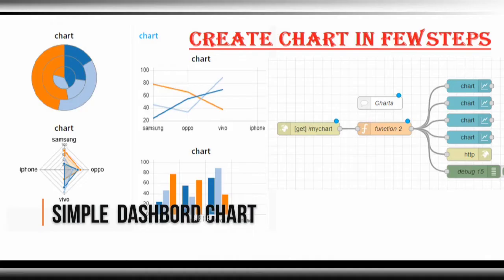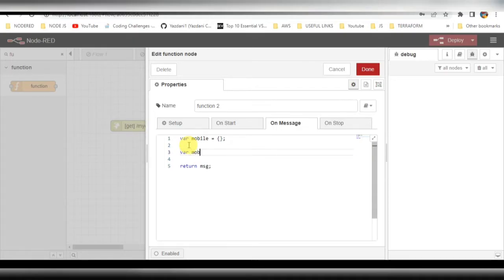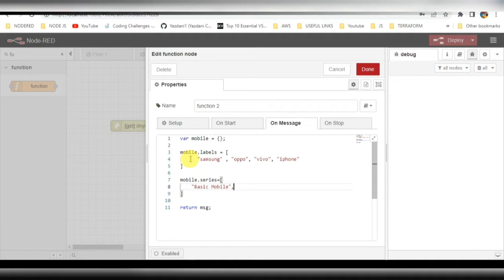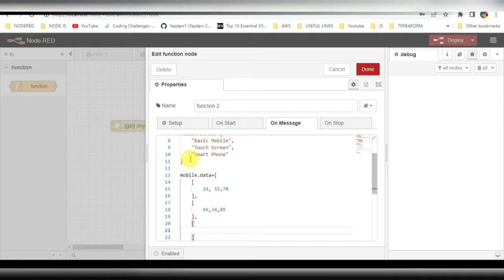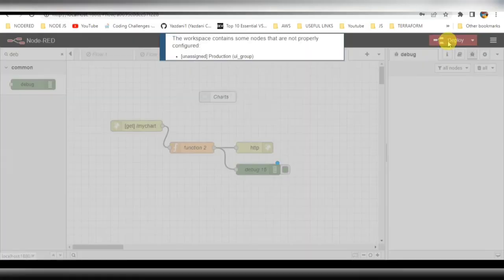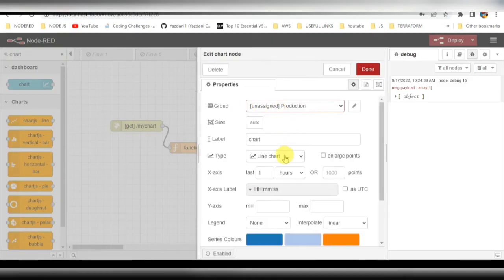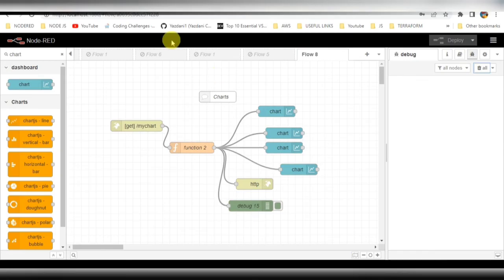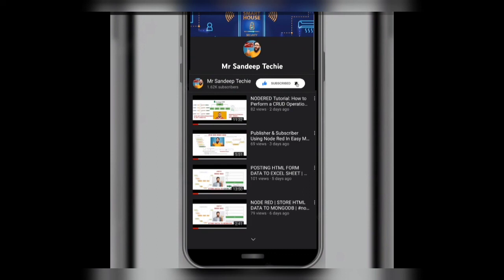3 Simple steps to create a chart dashboard | node red tutorials Explained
Hi Folks
In this Video I  have explained how to create a chart dashboard using the Nodered in just 3 simple steps
I hope you have learnt how to develop the chart in simple way

How to create a data table in Node RED Dashboard
Displaying data in node red dashboard
How to really get data into a Node-RED bar chart from a database table